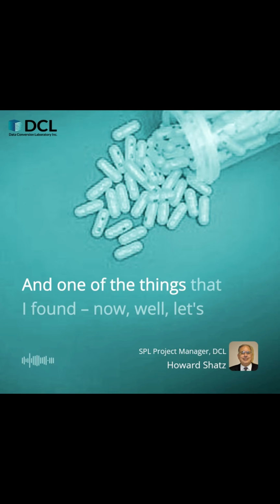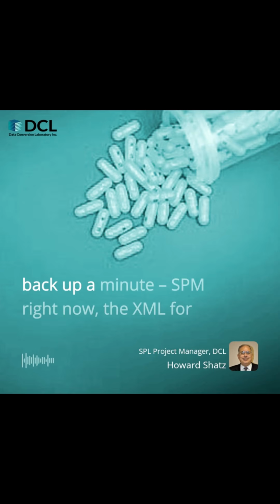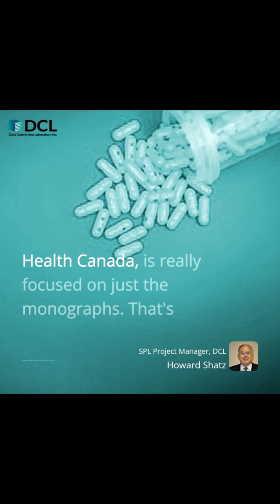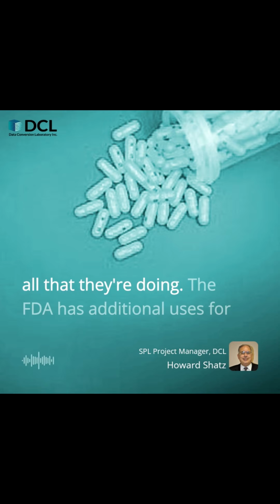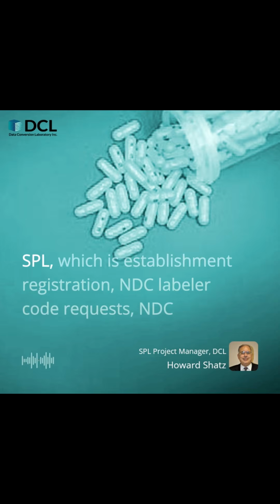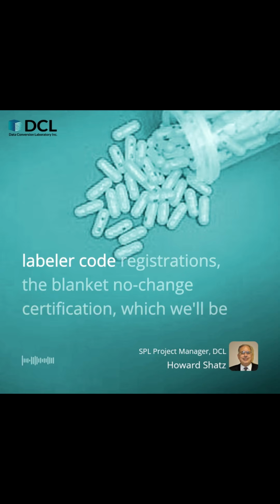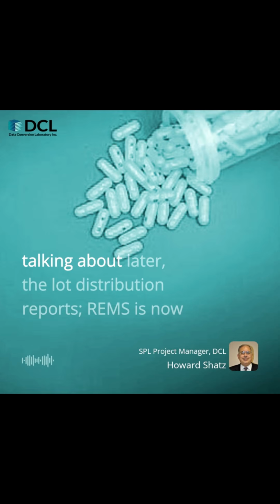How do I comply with the regulatory requirements for SPL and SPM? - DCL Bytes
Data Conversion Laboratory (DCL)'s Content Technologies Consultant David Turner, along with DCL's Structured Product Labeling (SPL) Product Manager Howard Shatz, will walk you through pharma regulatory processes: SPL for the US Food and Drug Administration and Structured Product Monographs (SPM) for Health Canada. This conversation is an excerpt from the DCL Learning Series webinar "SPL and SPM – Ask the Experts."